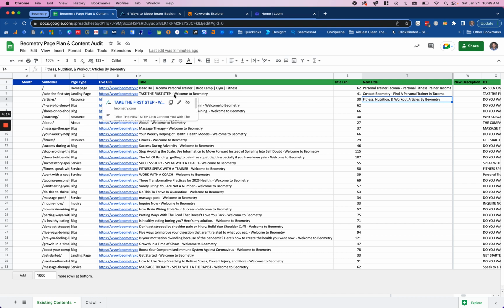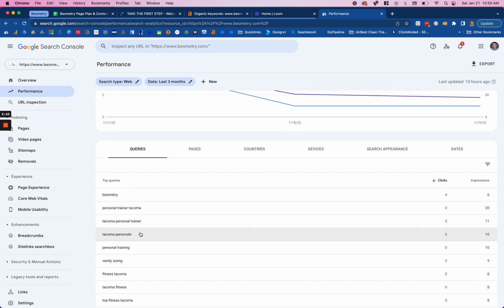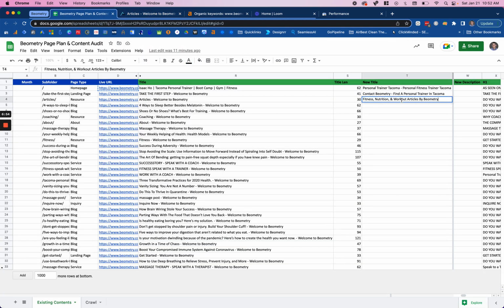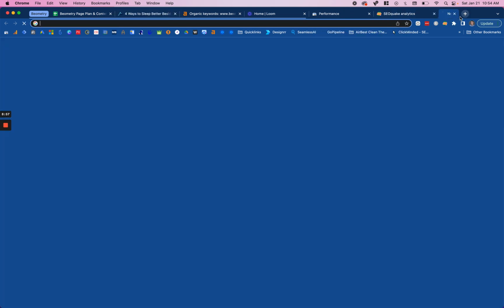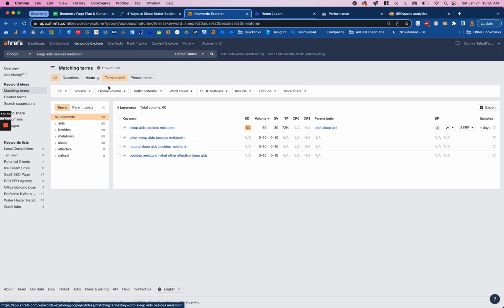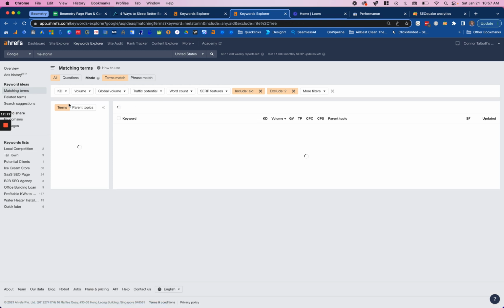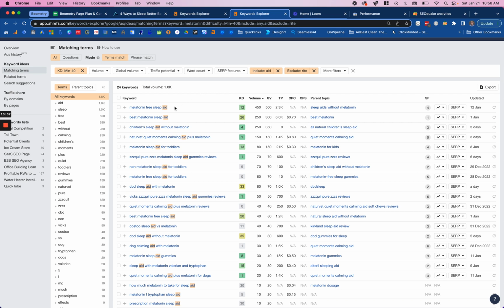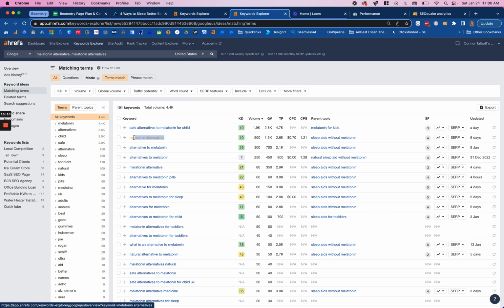Fitness Studio SEO Manual KW Research & Optimizing Page Titles for a Fitness Studio Website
If you don't have budget to keyword map and need to update page titles and descriptions, this is the way to do it.
I talk through choosing keywords and incorporating them into page titles.